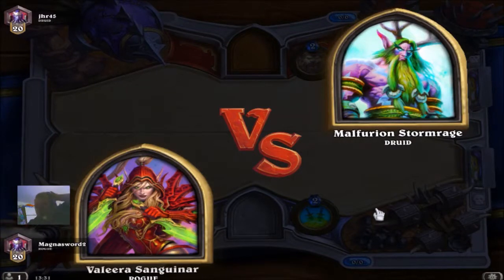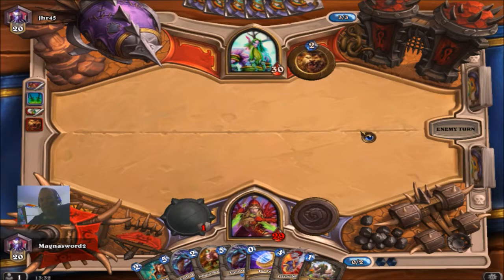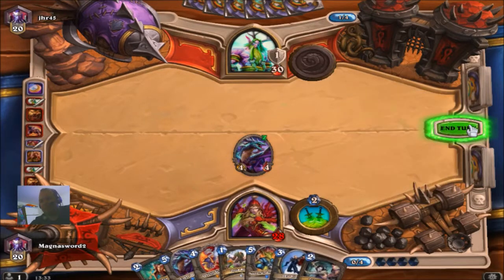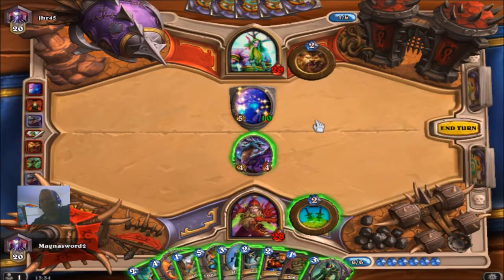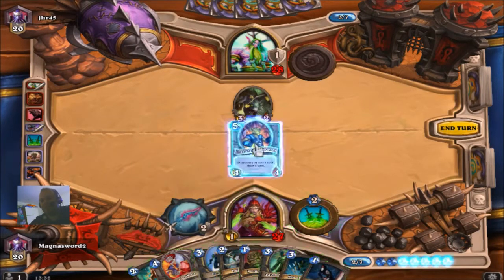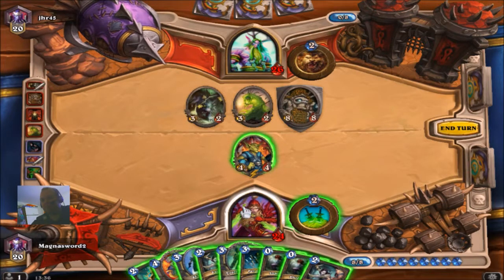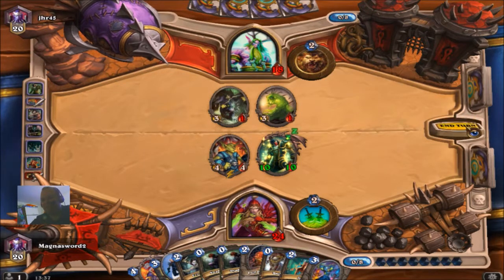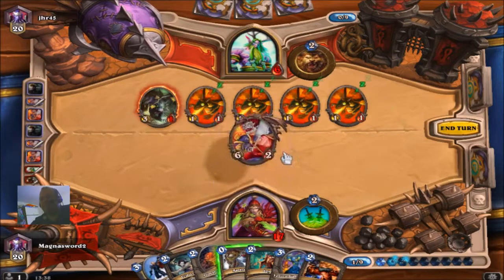The Leeroy special! Hearthstone episode 3